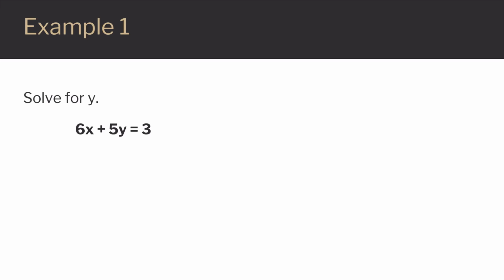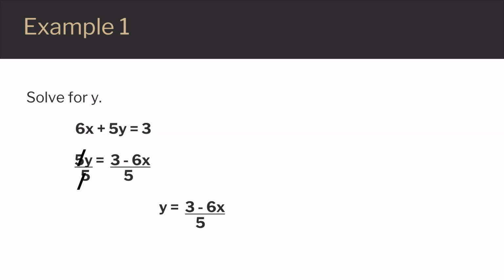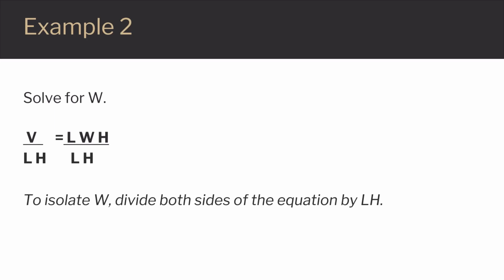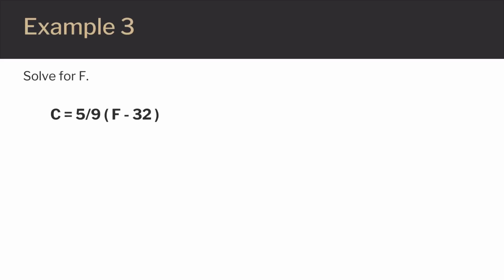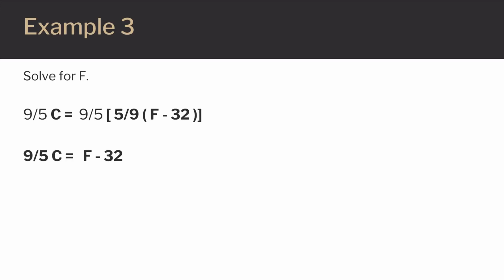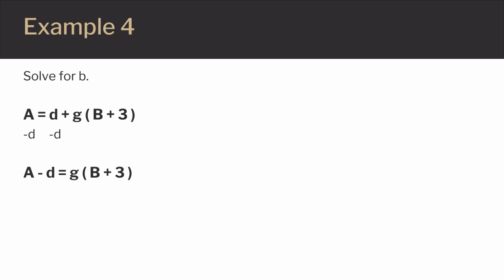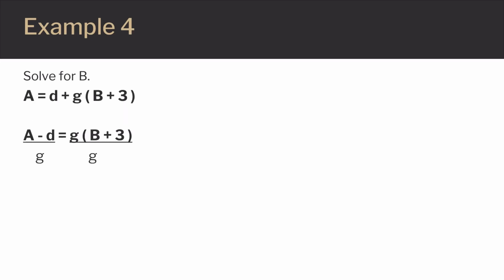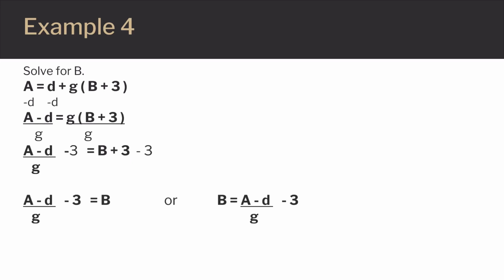Solve for a Variable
This Purdue Global Math Center video provides examples for solving an equation for a variable to support learning in math, algebra, and business.